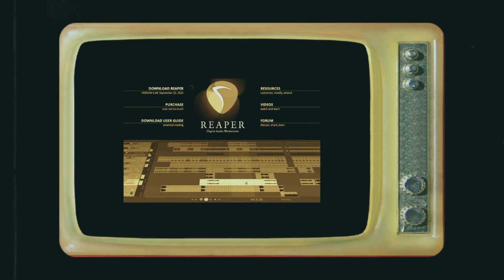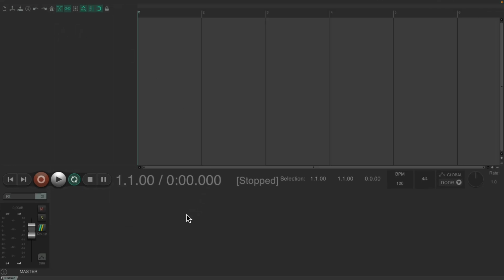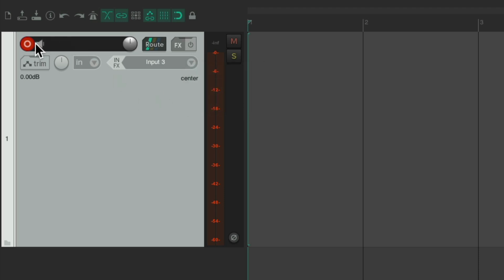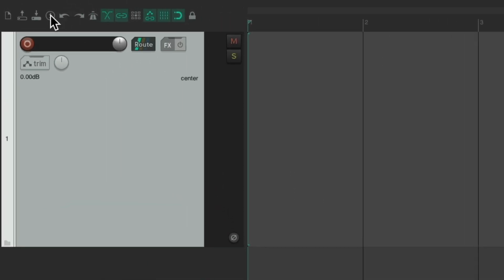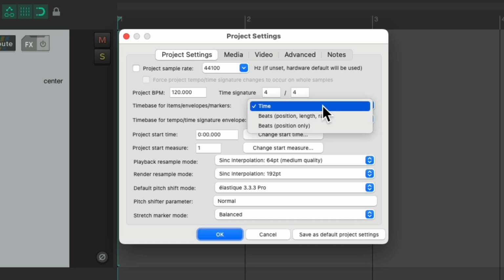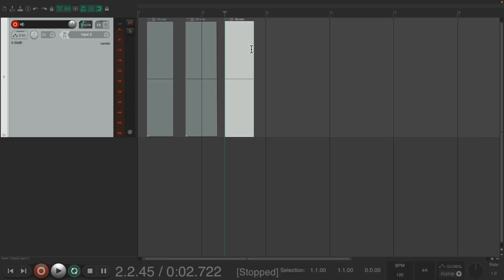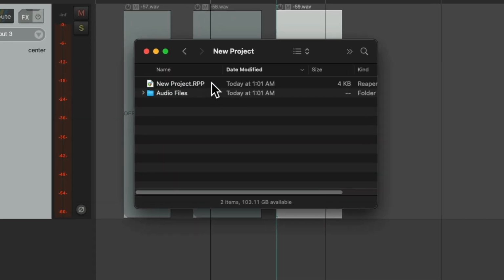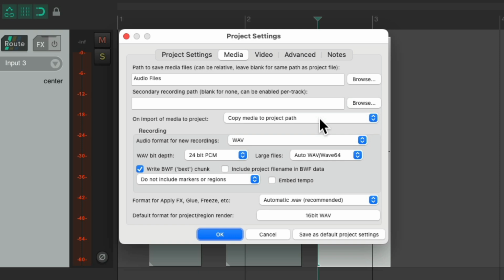First Settings to Adjust (1/3) in REAPER